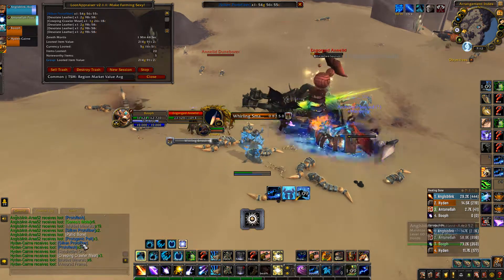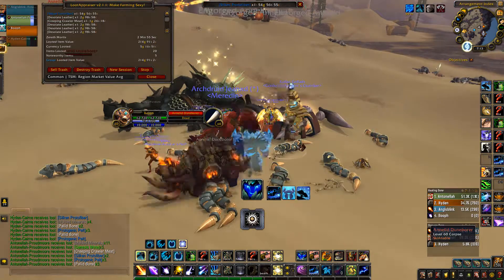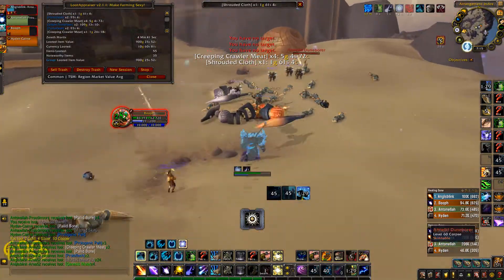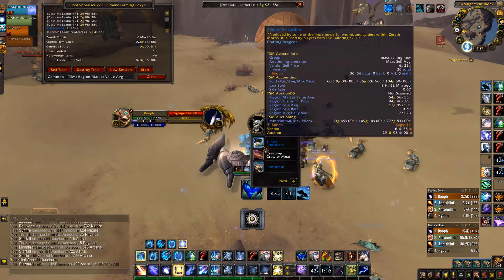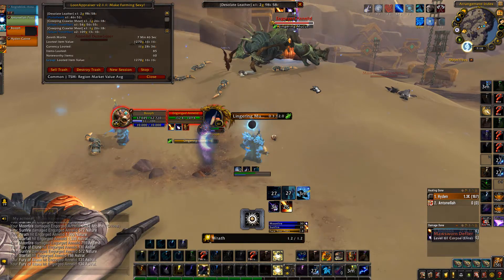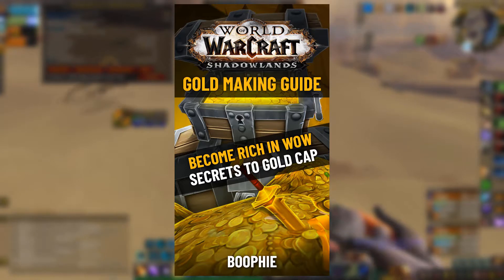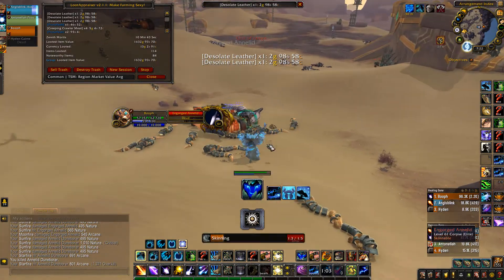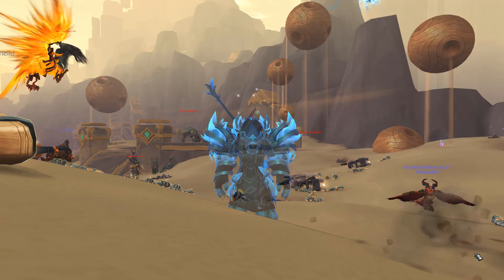Group Gold Farm Zereth Mortis Proto Farm - Shadowlands 9.2!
Inside you will get everything you need to know about making gold in WoW, from the best gold making classes, professions, addons, farming spots, secret methods, investments and much more...